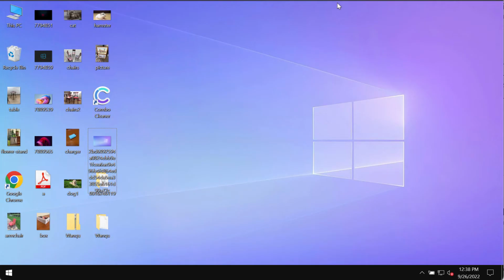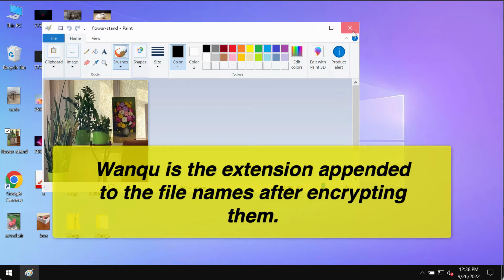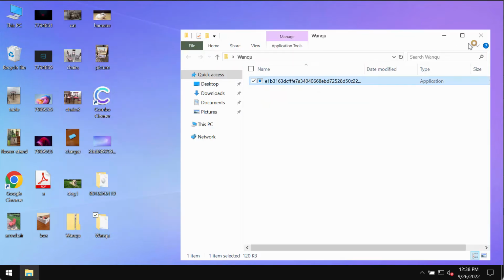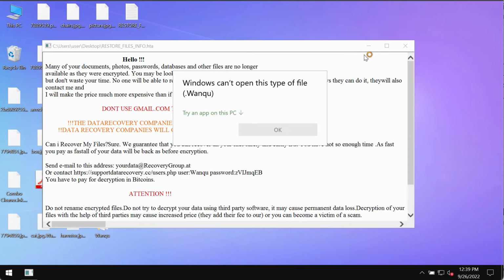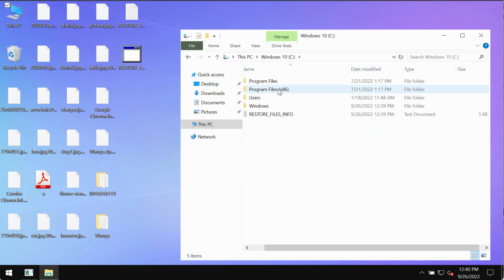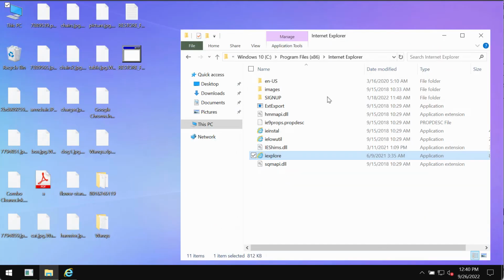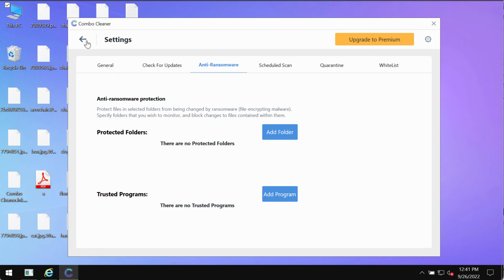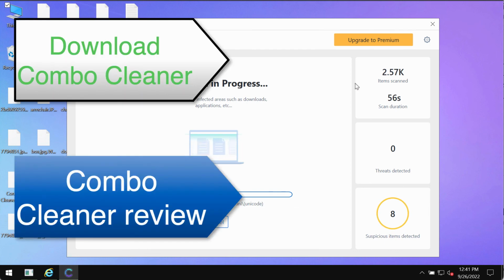Wanqu ransomware removal instructions [.wanqu file virus].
Wanqu is a ransomware that encrypts files and damages them essentially. It is not possible to use the files encrypted by the Wanqu file virus. The ransomware appends the .Wanqu extension to the filenames. An example of how Wanqu modifies filenames: it renames "5.jpg" to "5.jpg.Wanqu", "6.png" to "6.png.Wanqu", and so on. The ransomware then tells the victims that they ought to pay a special ransom for file restoration. Yet, paying the ransom definitely doesn't guarantee the file recovery. Get rid of it with Combo Cleaner Antivirus via the official and get your data always protected with its help in the future.

More information about this threat can be found in this detailed guide

Quotation from the ransom note:
QUOTE
Hello !!!Many of your documents, photos, passwords, databases and other files are no longeravailable as they were encrypted. You may be looking for a way to recover your files,but don't waste your time. No one will be able to recover your files without our decryption KEY (if someone says they can do it, theywill also contact me andI will make the price much more expensive than if you contacted directly).DONT USE GMAIL.COM TO CONTACT US!!!THE DATARECOVERY COMPANIES JUST WANT YOUR MONEY!DATA RECOVERY COMPANIES WILL ONLY INCREASE THE DECRYPTION TIME!!Can i Recover My Files?Sure. We guarantee that you can recover all your files safely and easily But You have not so enough time .As fast you pay as fastall of your data will be back as before encryption.Send e-mail to this address: have to pay for decryption in Bitcoins.
ATTENTION !!!Do not rename encrypted files.Do not try to decrypt your data using third party software, it may cause permanent data loss.Decryption of your files with the help of third parties may cause increased price (they add their fee to our) or you can become a victim of a scam.We also have all your information to share .It is in your best interest to contact us as soon as possible.
UNQUOTE